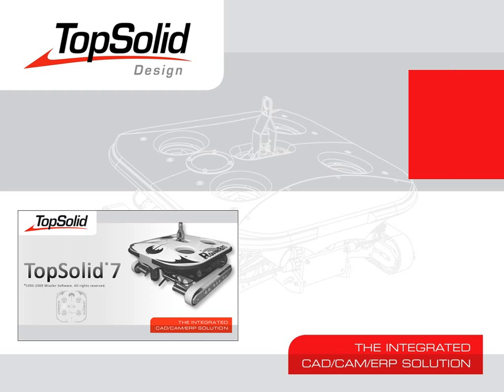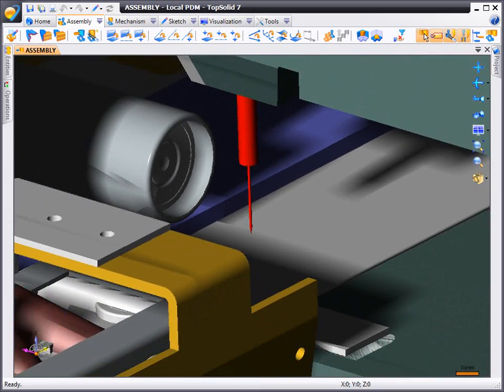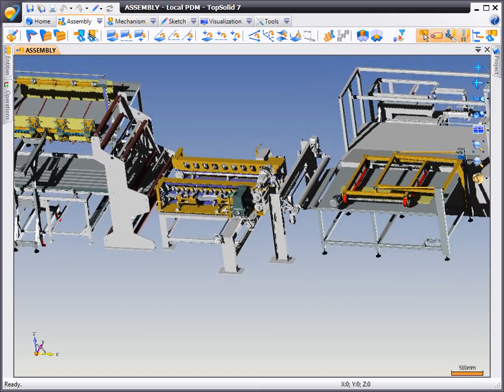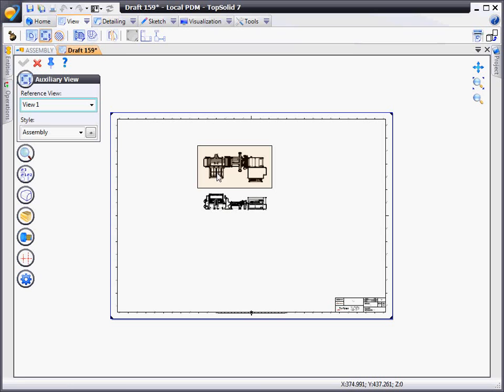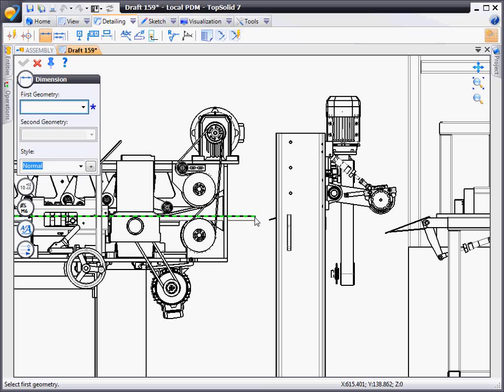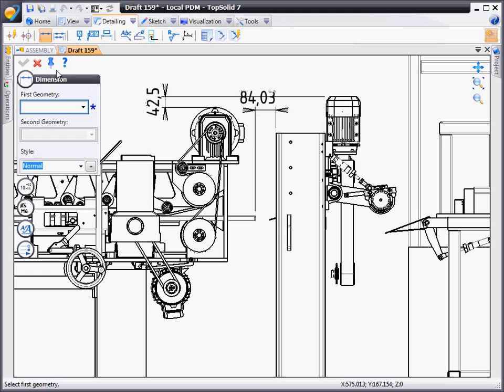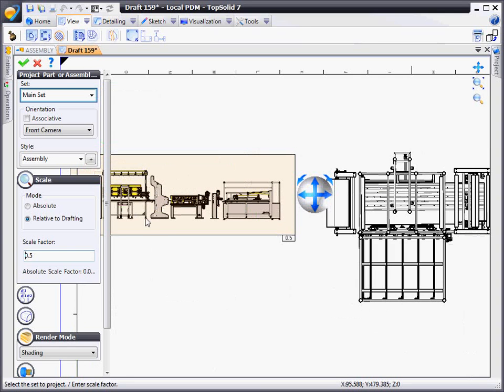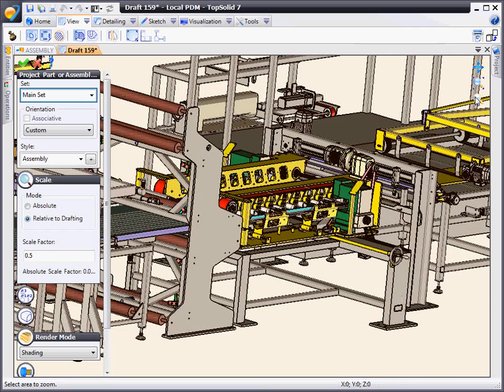Large assembly drawings with TopSolid 7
In this video, we are going to focus on large assembly drawings.
We are going to add a few dimensions and create a custom isometric view.
The goal of this is to show you how fast you can deal with the creation of drawings for large assemblies.